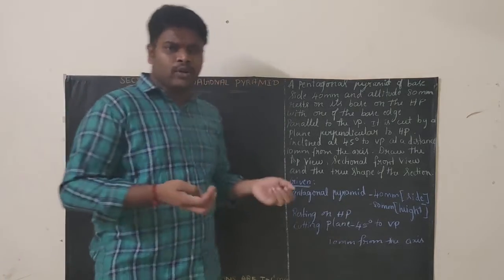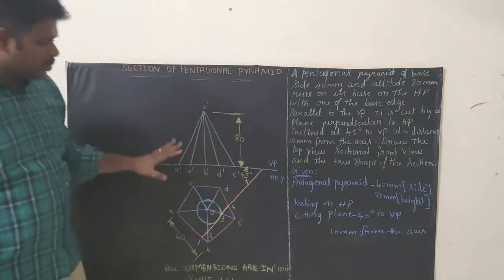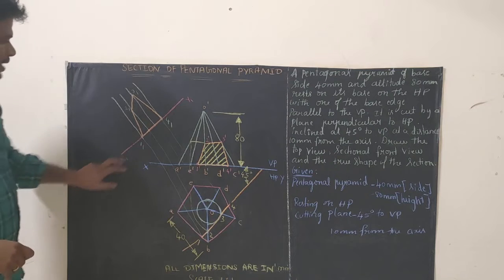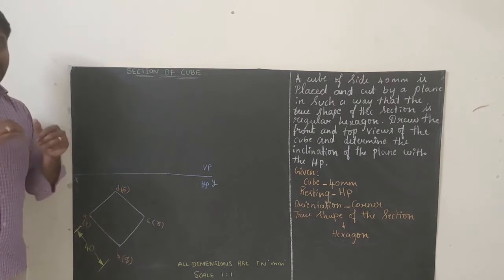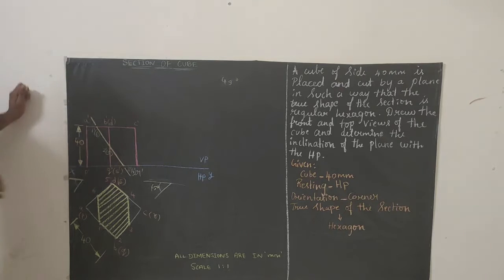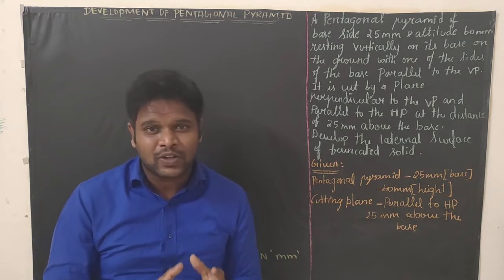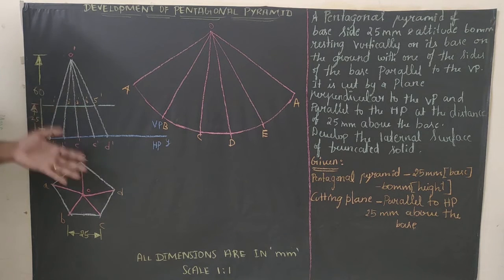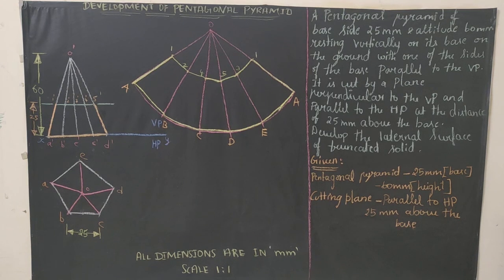SECTION OF PENTAGONAL PYRAMID & CONE | SECTION OF SOLIDS | UNIT III | EG | ENGLISH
In this video, you can see a detailed explanation of Projection of Hexagonal Prism.